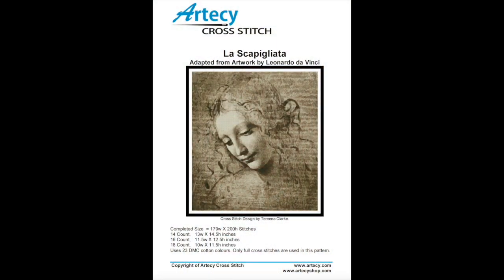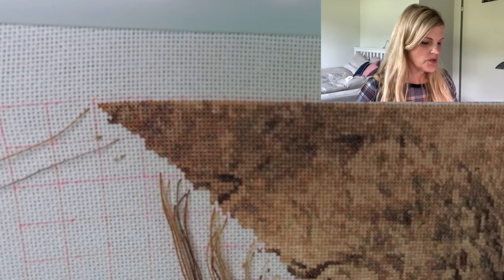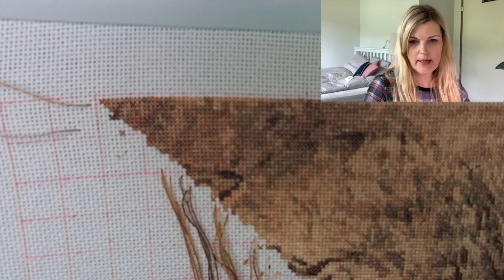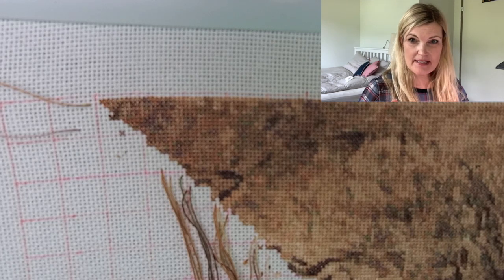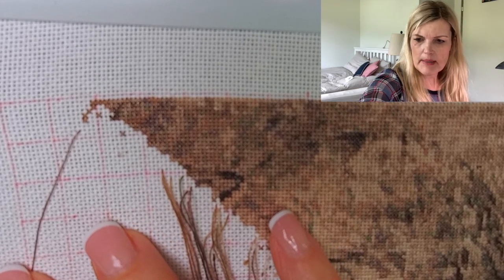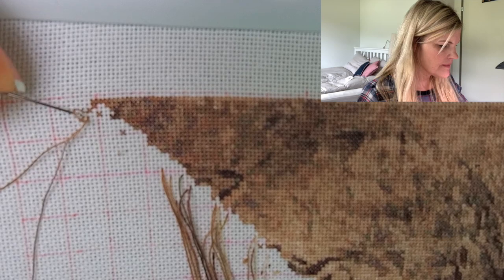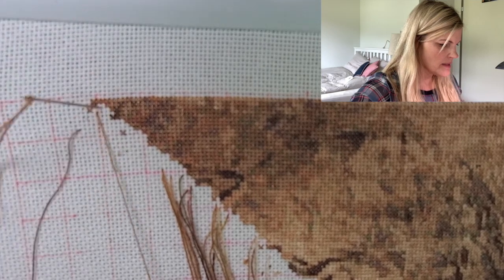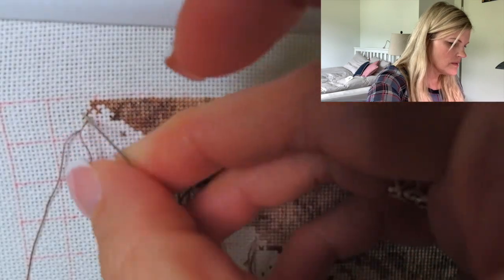Flosstube #2 - Honey Berry Stitching - How I stitch on my Davinci Lady and tools used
🙋‍♀️ My second flosstube video, where I stitch on my Da Vinci Lady called La Scapigliata charted by Artecy Cross Stitch and designed by Tereena Clarke.  🪡🧵🪡

➡️  La Scapigliata
 - by Leonardo da Vinci - Artecy Cross Stitch, designed by designed by Tereena Clarke
Stitched on 25 ct. Evenweave 1 over 1

FlossTubes mentioned:
Karen @Needlebugg

Charts mentioned:
Mirabillia:
Sleeping Princess

Tools mentioned:
➡️ Z-Frame Lap from K's Creations